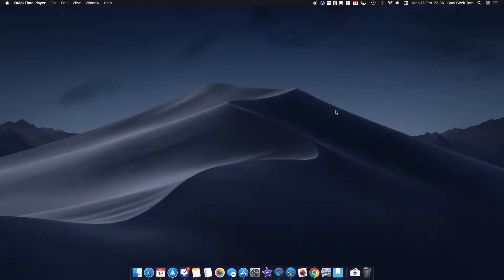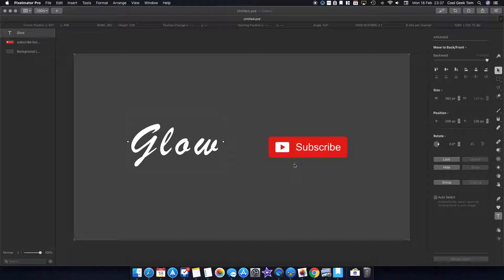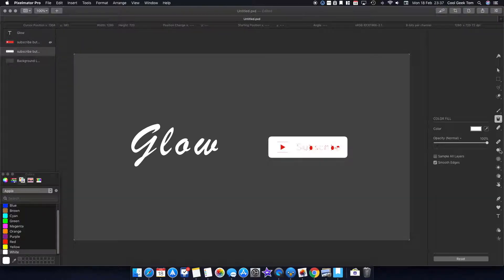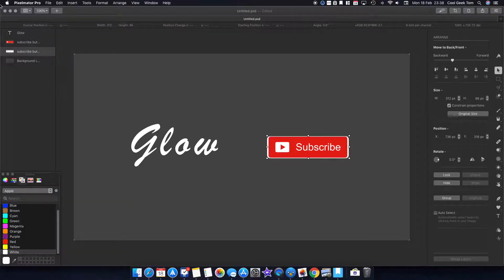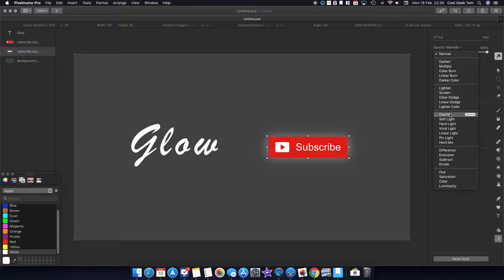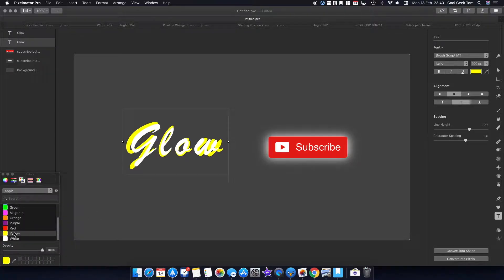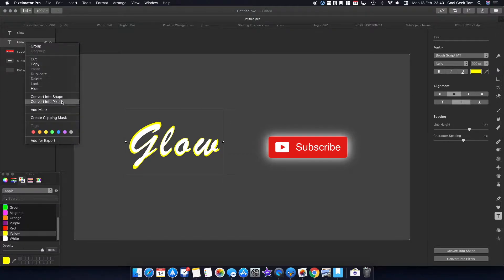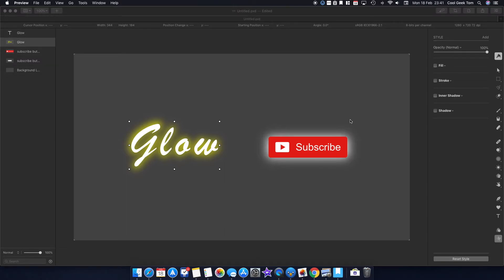Pixelmator Tutorial #1 How To Create GLOW Effect to Texts and Images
This is a quick video to show you how to make your texts and images glow. I used Pixelmator Pro to demonstrate the workflow but you could easily apply the same principles using the image/photo editing software of your choice.

Any questions, please feel free to drop me a comment.

My channel is called Cool Geek Tom and I post products reviews, How To videos and sometimes some casual Let’s Play gaming videos. Your support is much appreciated :)

Tom